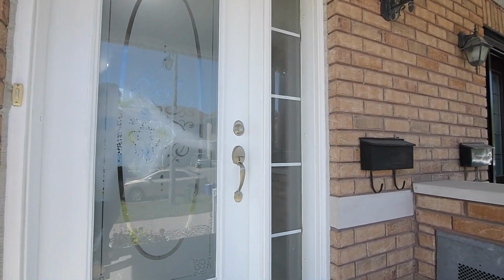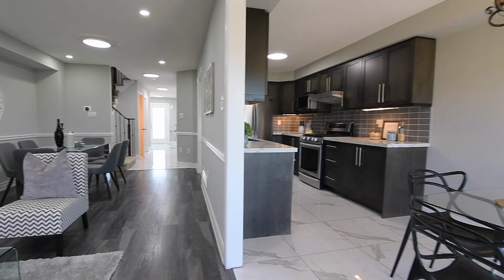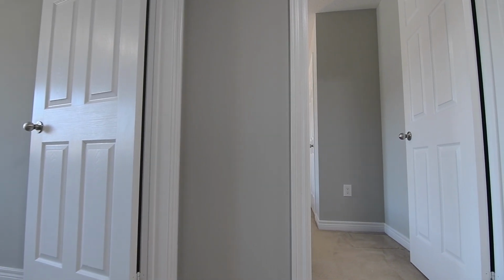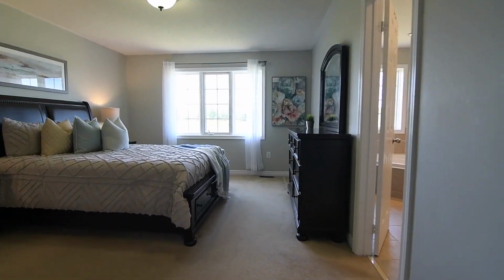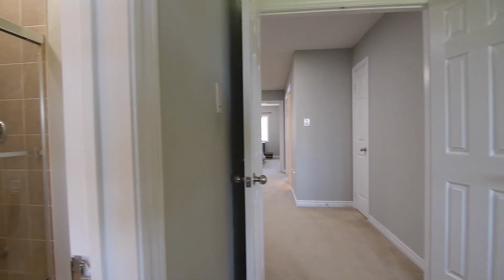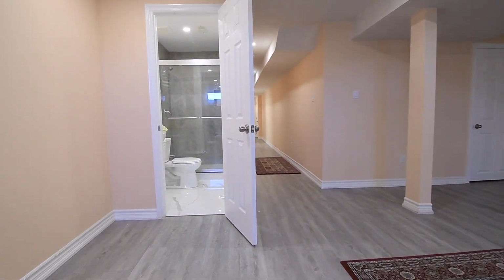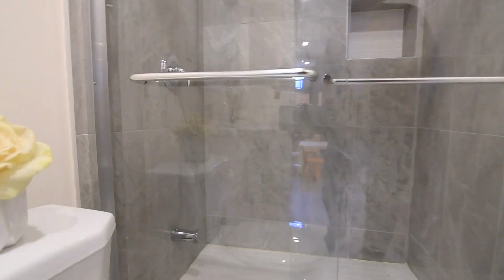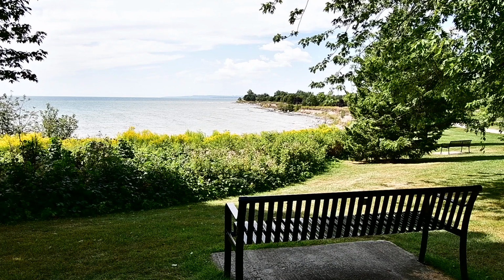86 Atherton Avenue, Ajax - Open House Video Tour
Welcome to 86 Atherton Avenue, a three bedroom brick town home with three washrooms backing onto a vast green space within the Meadow Ridge neighbourhood of Northwest Ajax.

Featuring a landscaped garden bed, a single car garage, and a covered front porch - the glass-panelled entry door has a sidelight, and opens into a bright foyer with a mirrored door double coat closet, and a main level showcasing pot lighting and upgraded light fixtures; as well as polished floor tiles throughout much of its space, with upgraded wide plank laminate flooring finishing the open concept living and dining rooms.

A neutral, yet chic, colour palette accented with chair rail complements the grey shades of the flooring - enhancing the aura of elegance felt within these entertaining spaces - which also feature a gas fireplace finished with a tiled hearth and accent facade surrounded by a white mantle, and windows with California shutters.

The neutral decor is carried over into, and pairs exceptionally well with, the modern design elements of the kitchen. Recently, and beautifully, updated - this functional work space showcases cabinetry with upgraded hardware and lots of storage; subway-tiled back splashes and quartz counters; as well as a stainless steel double under mount sink with a gooseneck faucet, French door fridge, gas range, and dishwasher - while above its breakfast area is an elegant light fixture, this space also having a sliding door walk-out to access the backyard.

Off the entrance hall is access to the garage; a powder room, its vanity upgraded with a quartz counter; and to the upper level, a carpeted staircase with a hardwood and wrought iron railing. This level is carpeted throughout, and has three light-filled bedrooms and two washrooms - with both the second and third bedrooms having ample closet storage, large windows with southeasterly exposures, and space for sitting or study areas. The main 4-pc washroom features a tiled floor, a vanity with great storage - and within the privacy of the water closet - a tiled bath area; while the upper hallway has upgraded light fixtures, a linen closet, and a nook that is ideal as a home office or sitting area.

Double doors open into the master suite, its oversized northwest-facing window offering unobstructed views of the adjacent green space. This lovely personal retreat has a spacious walk-in closet, and its 5-pc spa-like ensuite washroom showcases tiled finished throughout; a glass shower; a vanity with double basins; as well as a corner tub with a window and pot light above it.

To the finished lower level is a hardwood staircase, with this level featuring vinyl plank flooring and pot lighting; lots of storage, including space under the staircase and a walk-in closet; a laundry room with washer and dryer; a spacious recreation area with oversized basement windows - and a kitchenette with a stainless steel sink, fridge, and stove; and a 3-pc washroom showcasing upgraded tiles finishing the floor and the glass shower, as well as a space-saving Euro-style vanity.

Steps to a parkette, and a short walk to public transit, as well as both Rosemary Brown and Vimy Ridge Public Schools - this home is minutes to the restaurants and boutique shops within historic Pickering Village, and enjoys proximity to many of Ajax’s exceptional amenities - such as indoor and outdoor sports and fitness facilities, recreational and community centres, the Durham Centre Shopping Mall, Lakeridge Health Ajax Pickering Hospital, the GO Station, as well as quick access to Hwy 401 - and Ajax’s beautiful Waterfront Park with its over seven kilometres of trails along Lake Ontario is also a short drive away.